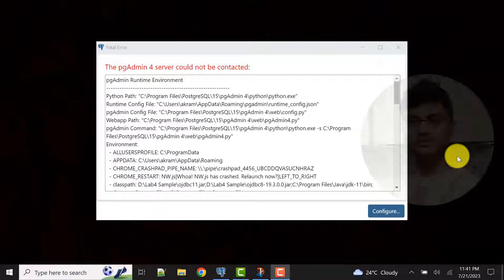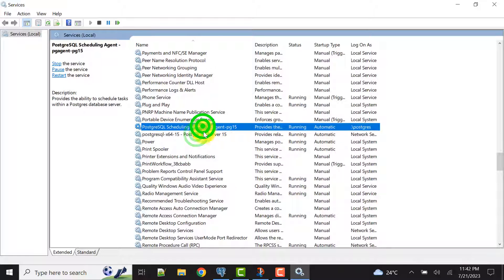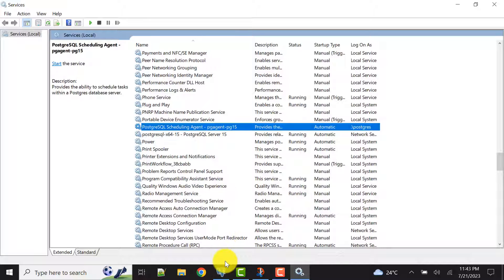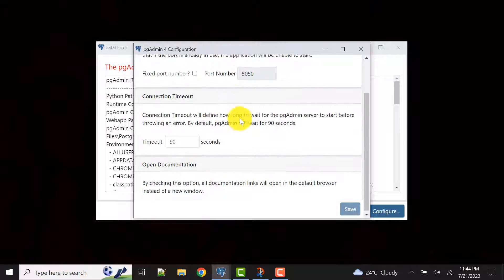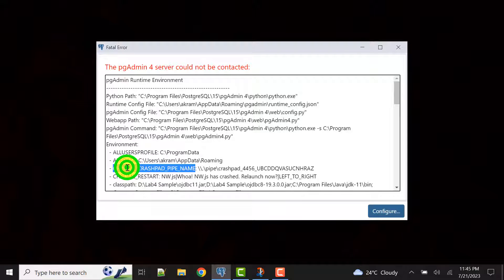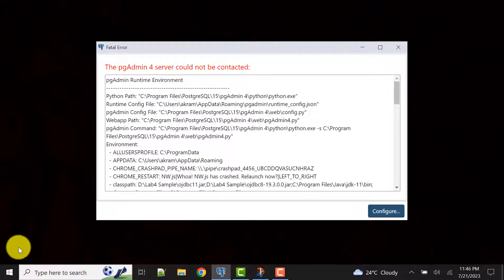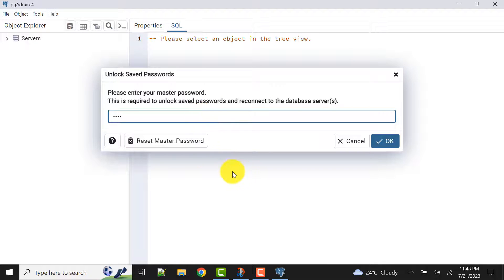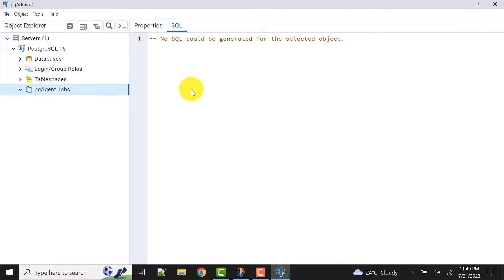How To Resolve/Fix The pgAdmin 4 server could not be contacted || PostgreSQL Database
Description
Are you encountering the frustrating "pgAdmin 4 server could not be contacted" error when trying to connect to your PostgreSQL database? This video is designed to help you troubleshoot and resolve this common issue, ensuring that you can access your database without any hitches.

In this tutorial, we delve into the most common reasons why this error occurs, from server configuration issues to network-related problems. We provide you with step-by-step instructions to diagnose the root cause and offer practical solutions to get your pgAdmin 4 server back online.

You'll learn how to check and adjust server settings, verify network connections, and address any potential conflicts that might be causing the server to become unreachable. We also share tips on how to prevent this issue from happening in the future, so you can maintain a stable and reliable PostgreSQL environment.

Whether you're a database administrator, developer, or just someone working with PostgreSQL, this video will equip you with the knowledge and tools to solve the "pgAdmin 4 server could not be contacted" error quickly and effectively.

How To Resolve/fix The Pgadmin 4 Server Connection Problem
How To Fix The Pgadmin 4 Server Could Not Be Contacted || Postgresql Database || Pgadmin 4
How To Fix Pgadmin 4 Server Connection Problems
How To Fix Pgadmin 4 Server Could Not Be Contacted Error
Pgadmin 4: How To Fix The "server Could Not Be Contacted" Error
How To Fix When The Pgadmin 4 Server Can't Be Contacted
Resolving The "pgadmin 4 Server Could Not Be Contacted" Error For Postgresql Databases

1. Restart the Services
2. Restart The PC/Laptop
3. Configure the pgAdmin
4. Relaunch pgAdmin